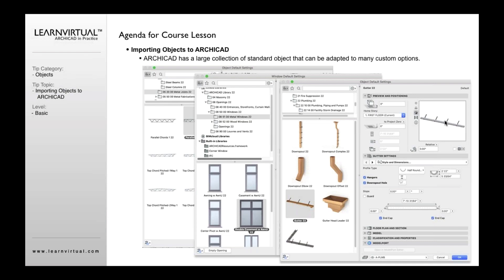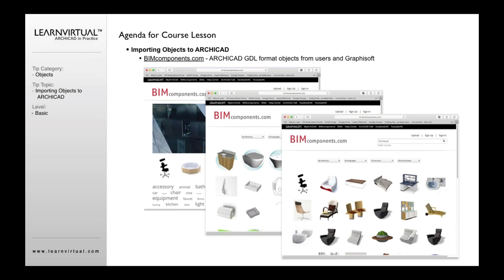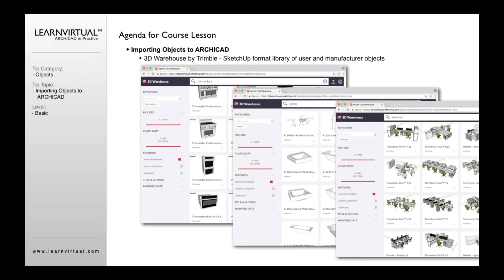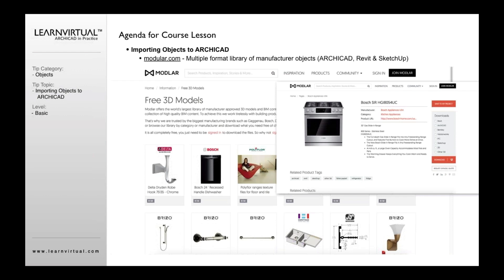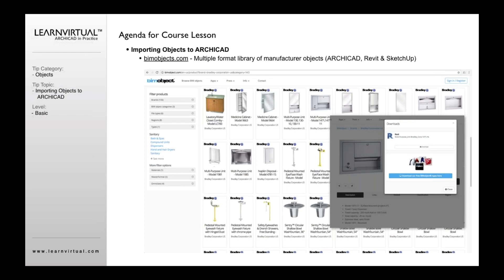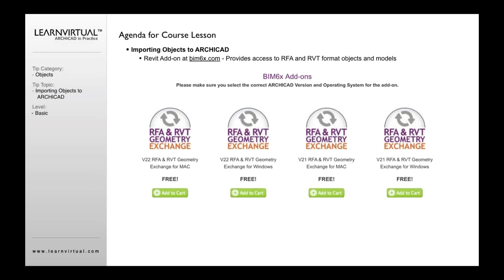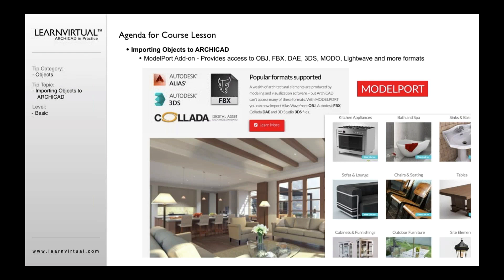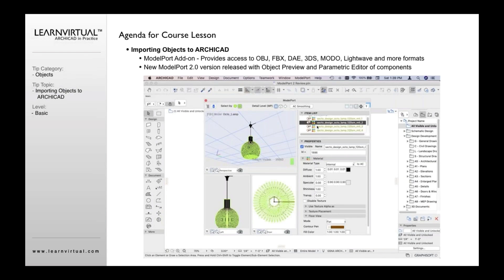Importing Objects into ARCHICAD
While ARCHICAD comes with a wide variety of objects there are many resources that help you expand your object library. Discover some of the most popular.